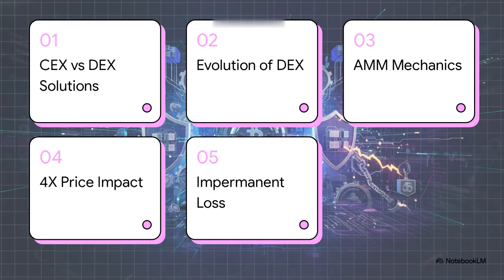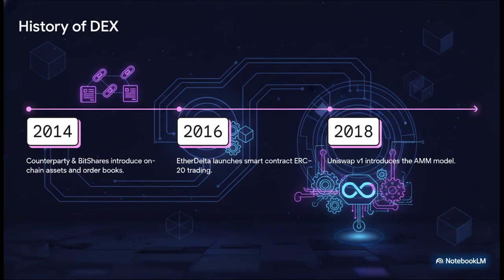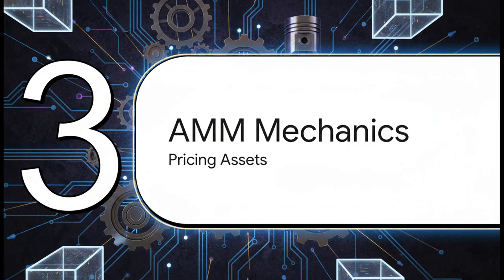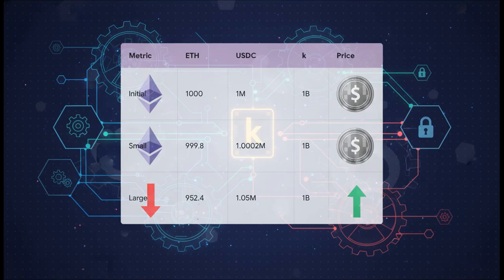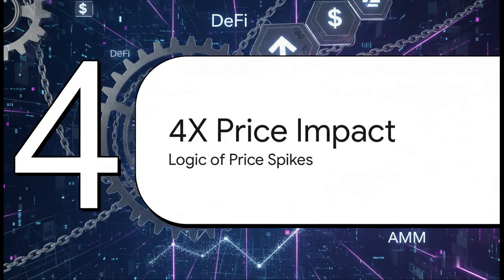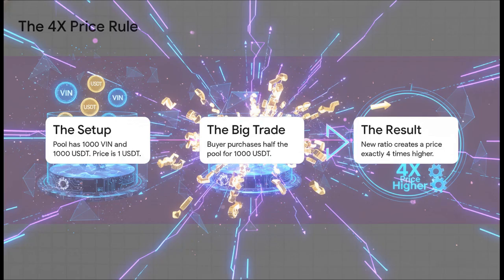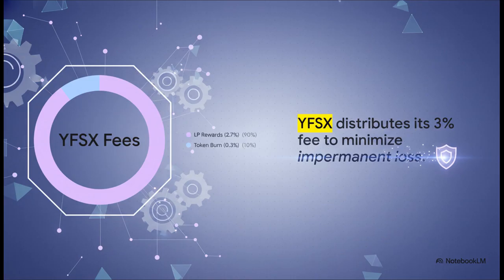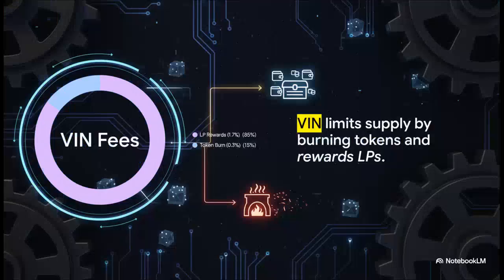DEX, letting you take back control of your assets /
Listed on CoinMarketCap, CoinGecko, DexScreener, DEXTools GeckoTerminal, and more.
Audited by CertiK.

BSC CA
YFSX: 0xb7ec60cf8ef96ed48b119277bc7a954a87f27388
VIN: 0x85e43bf8faaf04ceddcd03d6c07438b72606a988